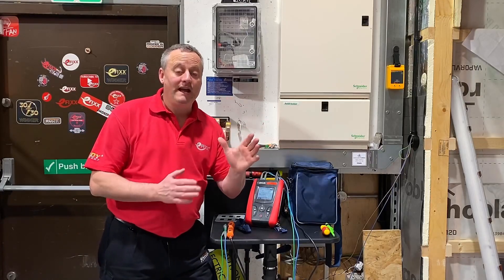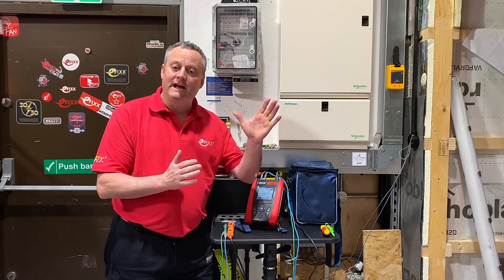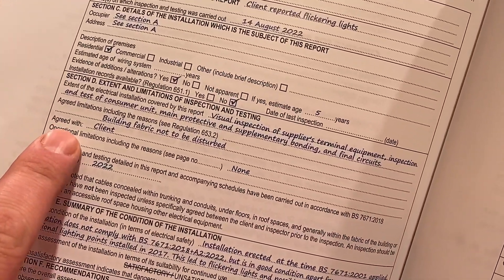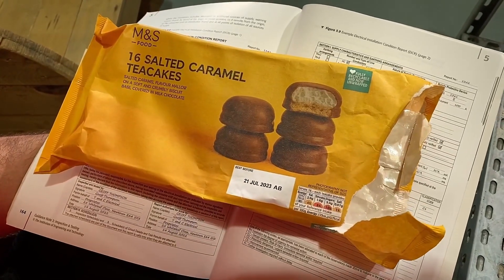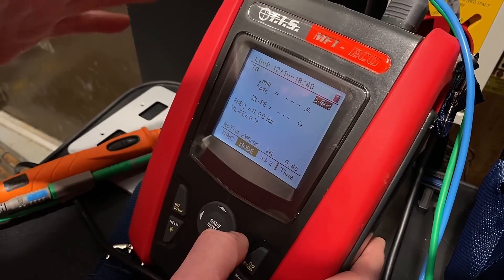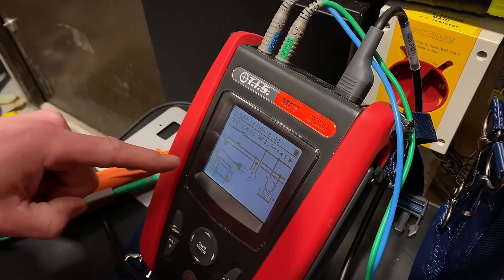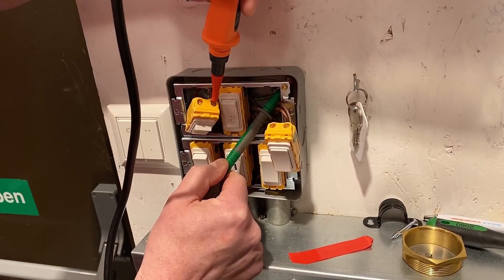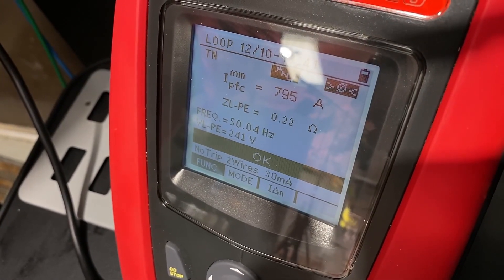Unveiling the Trick Behind 2-Wire Earth Loop Testing: TIS ECO MFT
Are you in the market for an affordable and feature-packed electrician's multifunction tester? Look no further than the TIS ECO MFT! Despite its budget-friendly price, this tester doesn't skimp on functionality. In fact, it offers a range of features that can simplify an electrician's work, particularly when it comes to insulation resistance testing. Want to know more? Join Gary Hayers as he delves into the 2 lead true RMS earth fault loop impedance feature that makes this tester truly stand out.